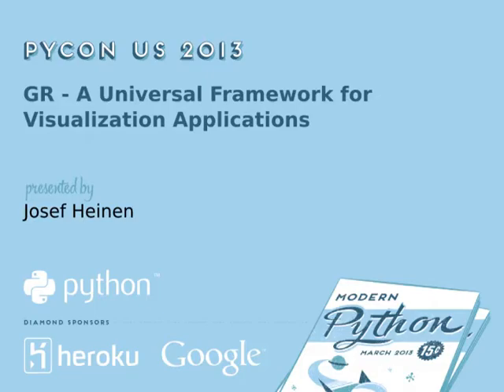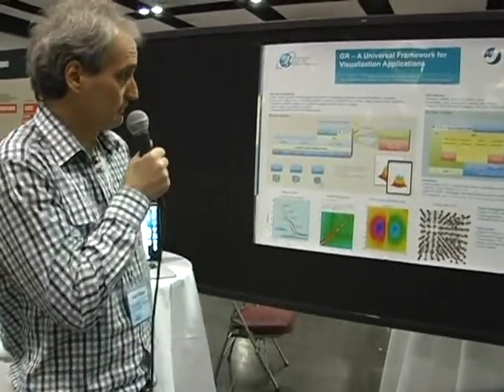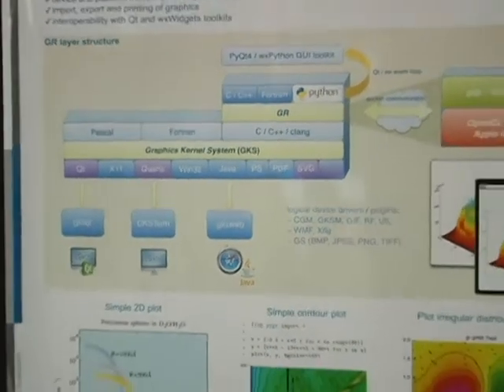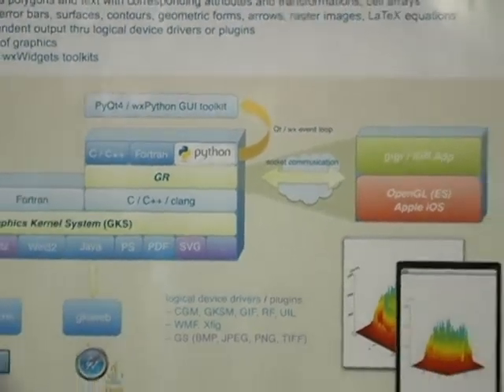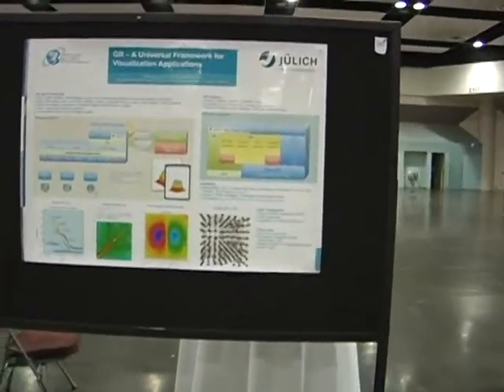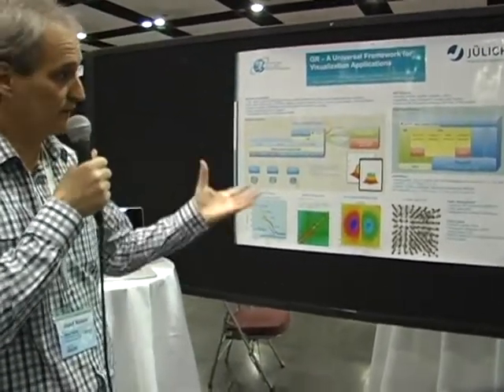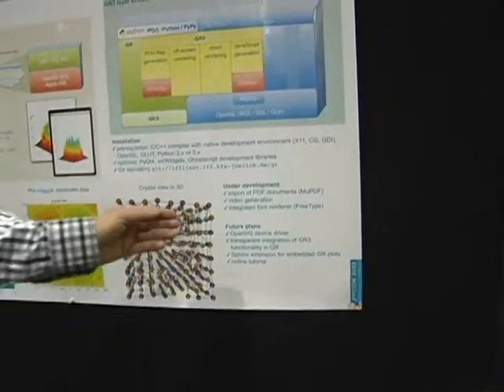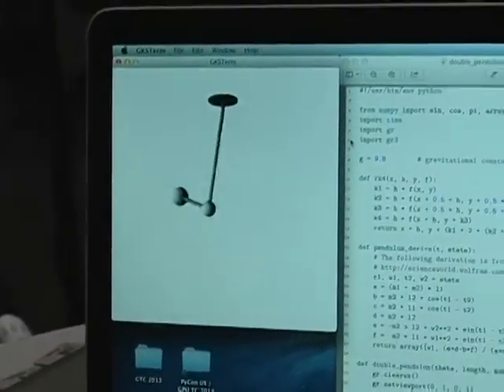GR - A Universal Framework for Visualization Applications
Josef Heinen
For the creation of visualization programs there are a number of free and commercial tools and libraries. In a heterogeneous environment it points out that there is no universal solution that covers the specific needs in a scientific env